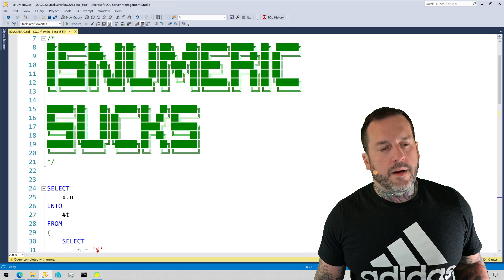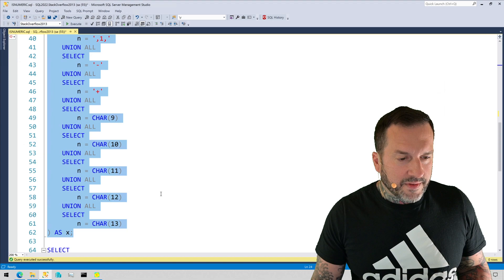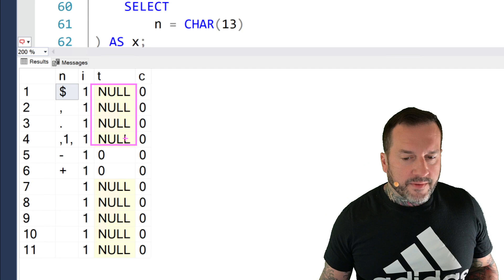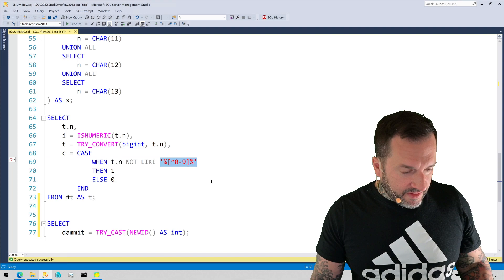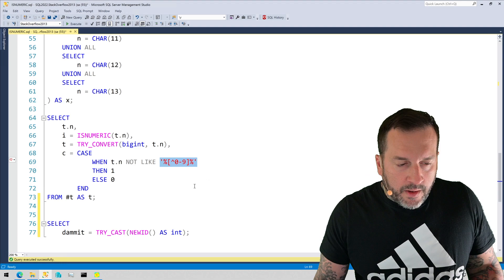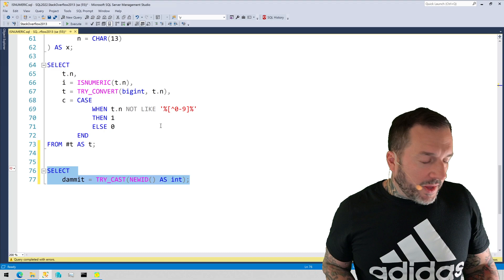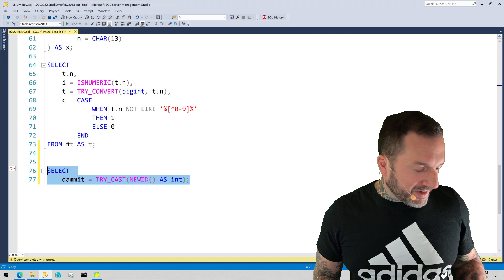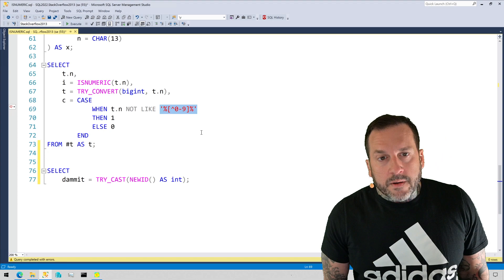A Little About Why ISNUMERIC Sucks In SQL Server